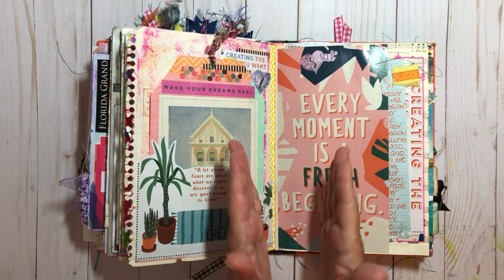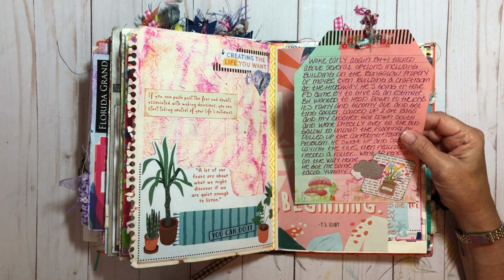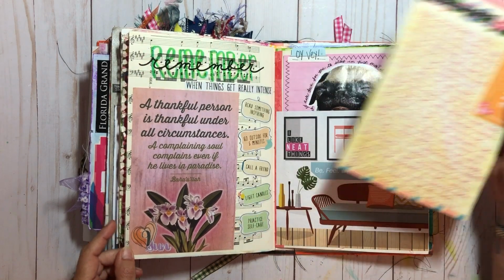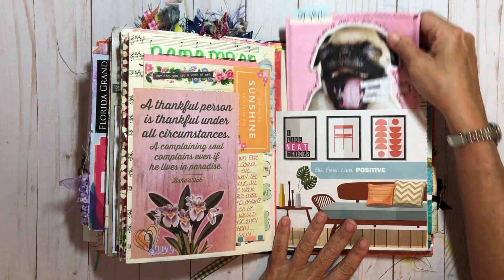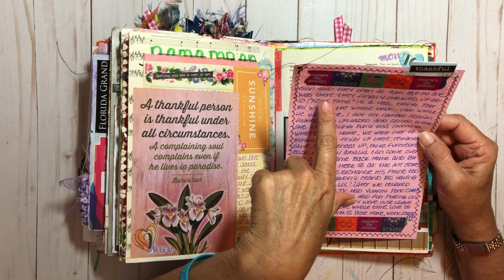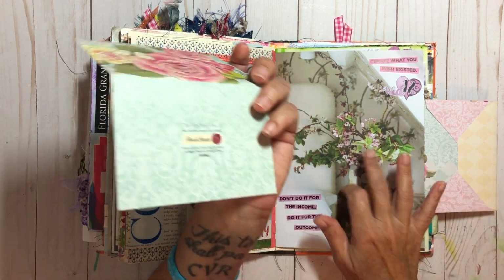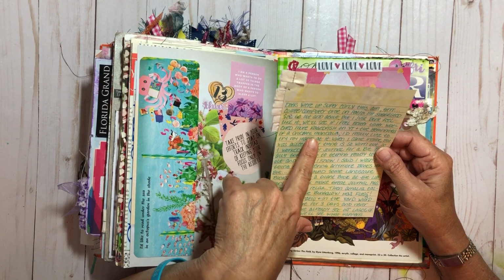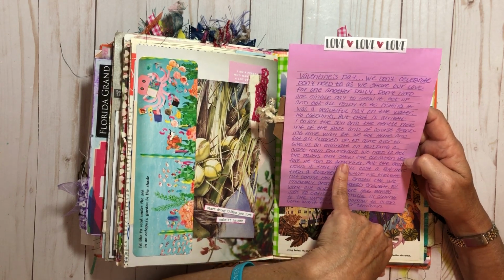Flip Thru 178: Part 2 of Feb. 2020-Trip South, Cleaning Bungalow, Out and About With BQ, and More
@The Jersey Crafter